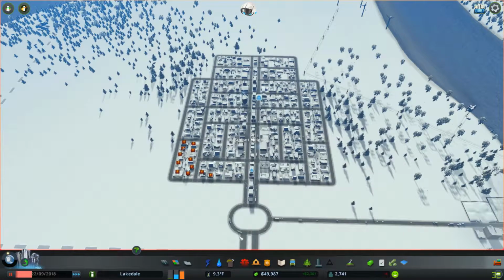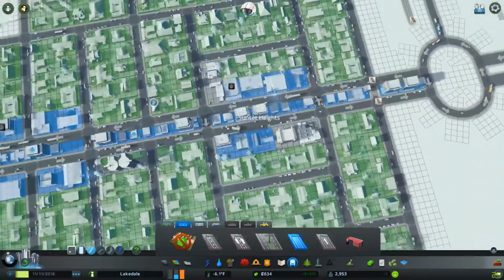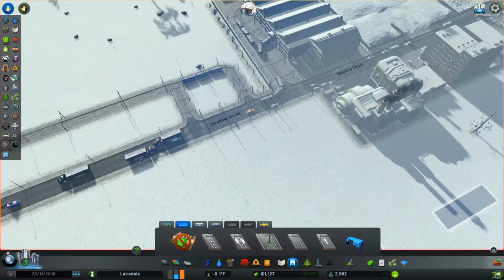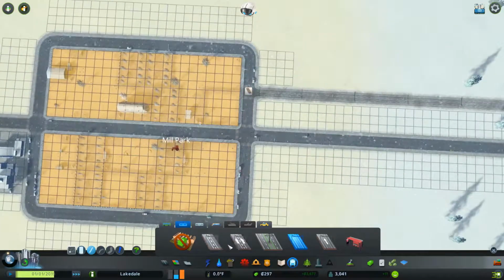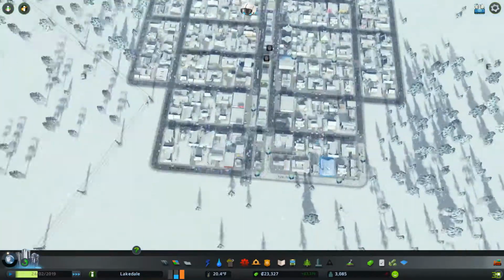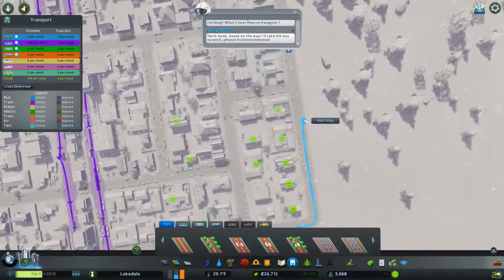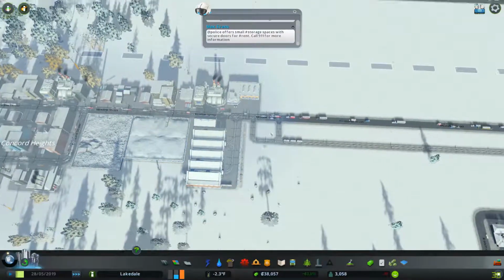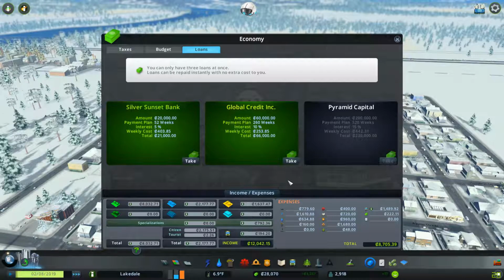Cities Skylines Tutorial #3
🚨Perimeter Members